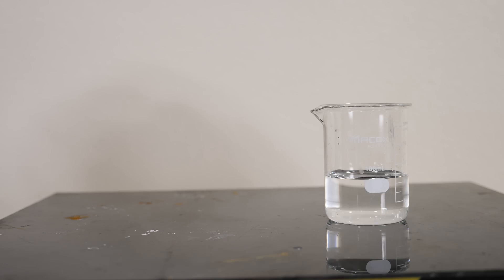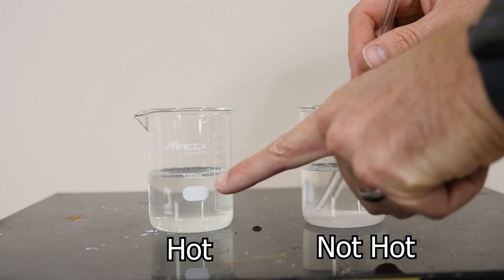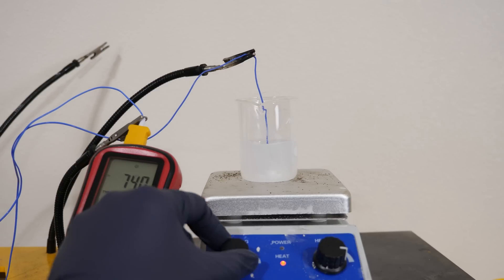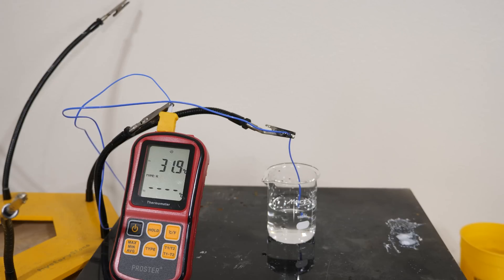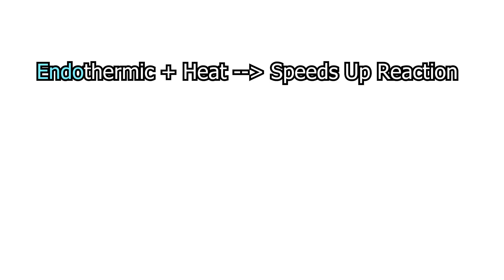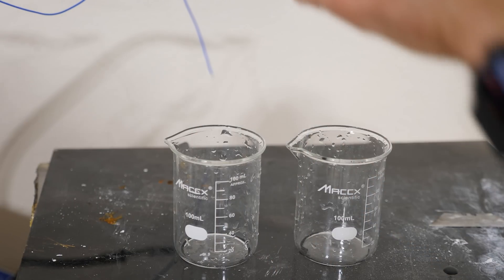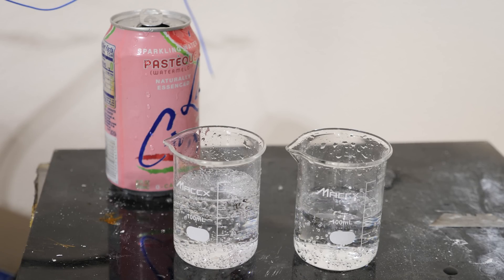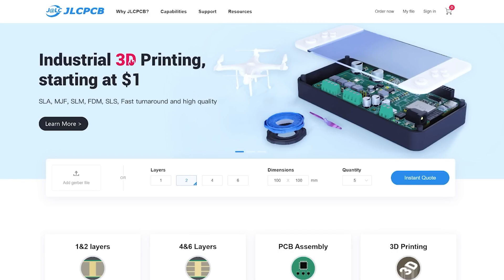Why Does This Powder Only Dissolve In Cold Water?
JLCPCB 3D Printing Starts at $1 & $54 Coupons for New Users

In this video I show you how inverse solubility works.